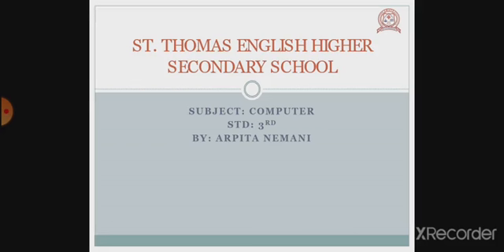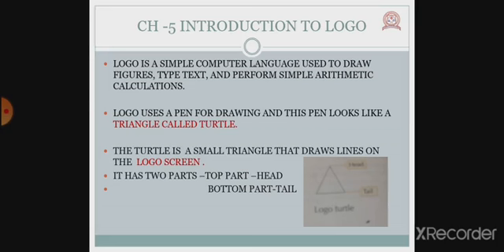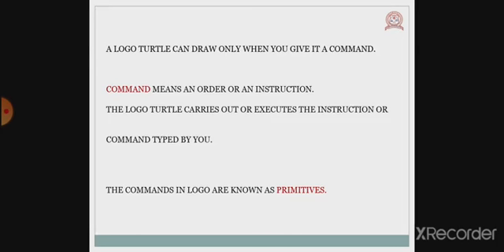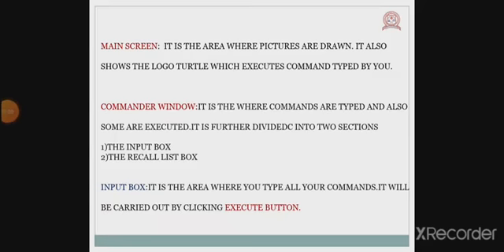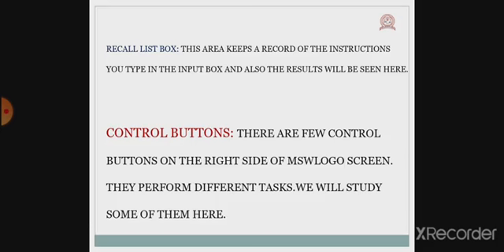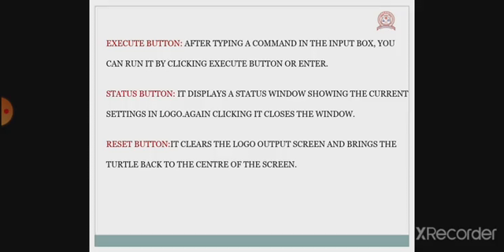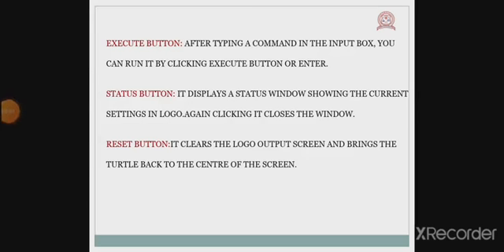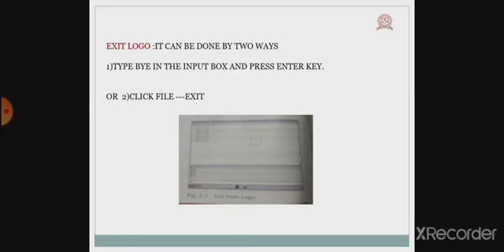Std 3 # Computer # Ch 5